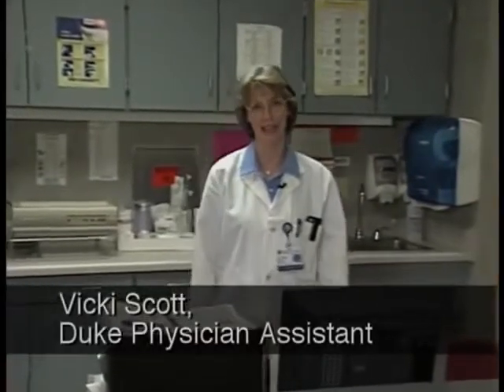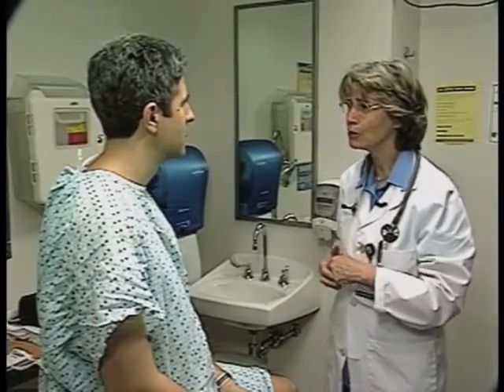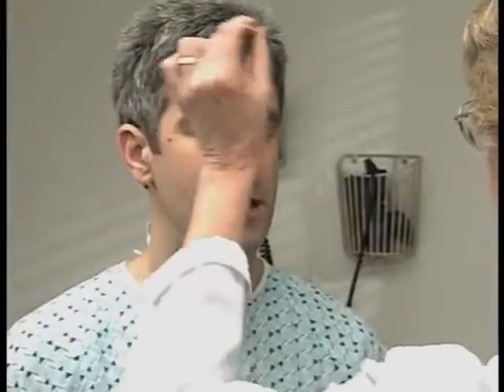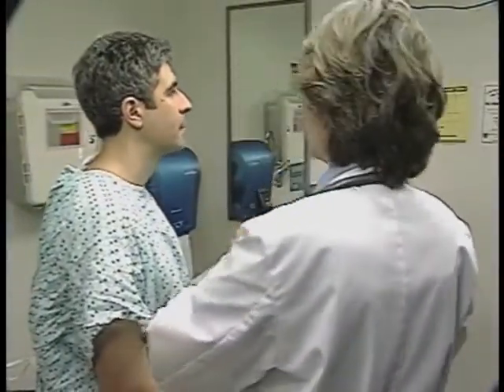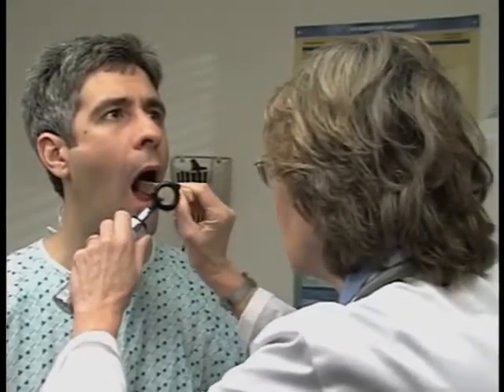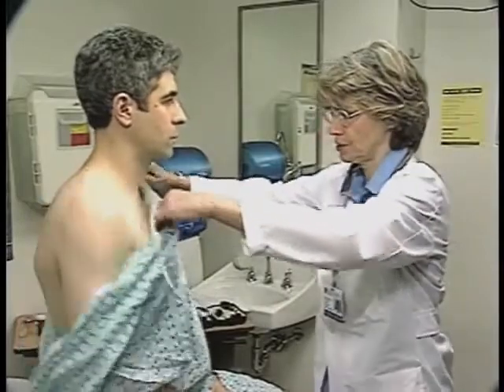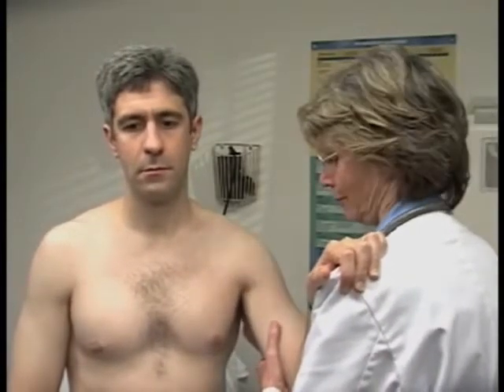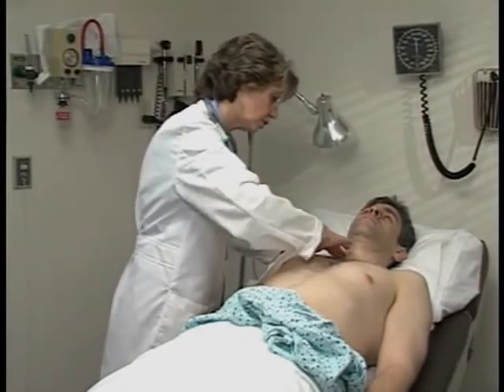A Step By Step Guide That Help You in Mastering the OSCE Requirements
Patients visit doctors complaining of a symptom, not a disease. It is all about the differential diagnosis of symptoms and signs. This is the main focus of physicians during patients' interviews, right?
OSCE stations, as well as real life patients' interviews, have limited time.  Physicians have no choice but to be focused and to organize the interview in a time efficient manner. On the other hand, physicians have to be vigilant not to miss anything!
Obviously, there is a need for some sort of an approach that will fulfill both patients and physicians goals. An approach that will explore all the patients' presenting issues, in a limited time frame. An approach that will protect both the patients and physicians.
 OSCE Clinical Examination Reference Application.
This application is designed to help prepare Medical students with the Clinical skills for the Objective Structured Clinical Examination (OSCE).
Detailed reference material is included for 'History' preparation describing the type of questions students are expected to ask patients in order to evaluate a thorough diagnosis.
Step by Step instructions of how to perform Physical Examinations is included in a simple structured manner making each topic easy to digest and follow.
The following Top level categories are included where each contains Reference, History and Examination information covering several topics
* General
* Alimentary
* Cardiovascular
* Endocrine
* Hematological
* Integumental